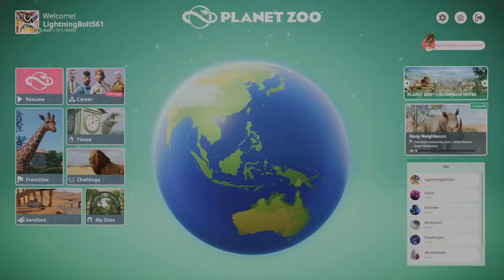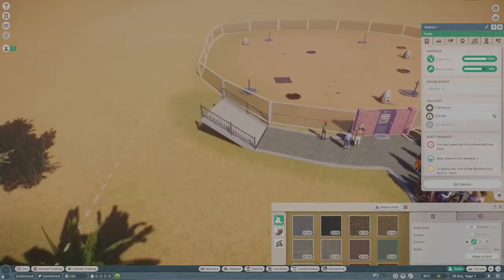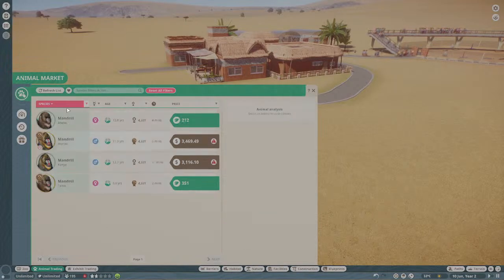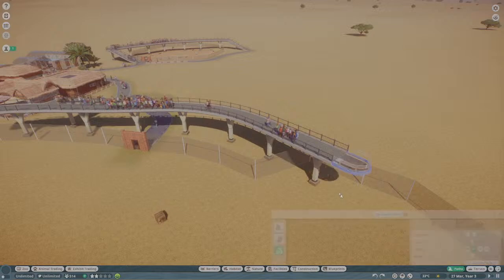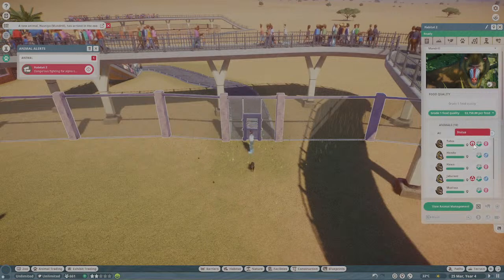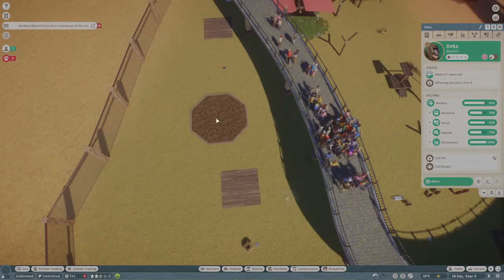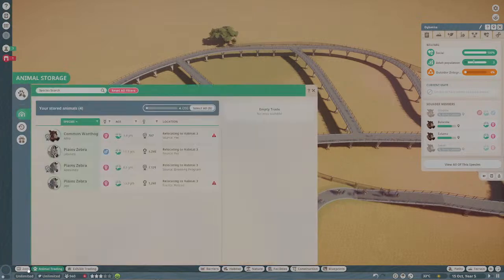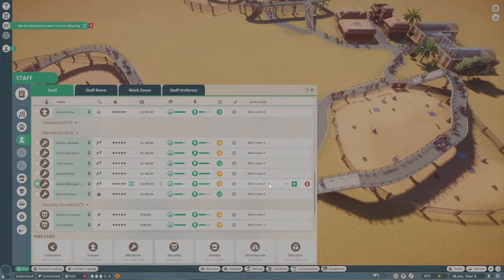Planet Zoo The King has Risen! Making the Pride Lands Part one